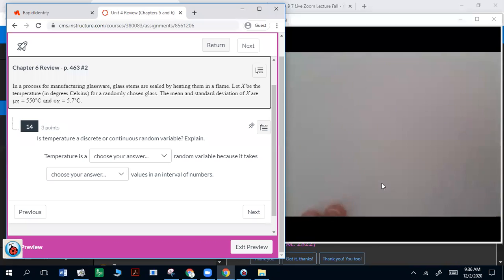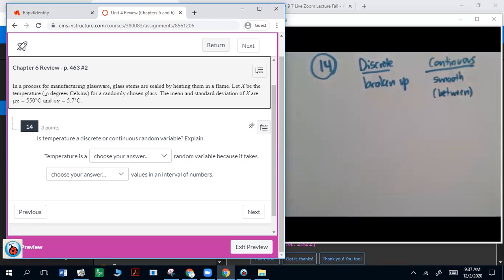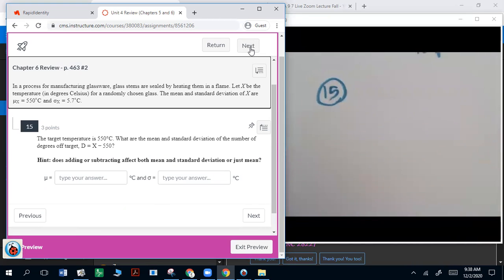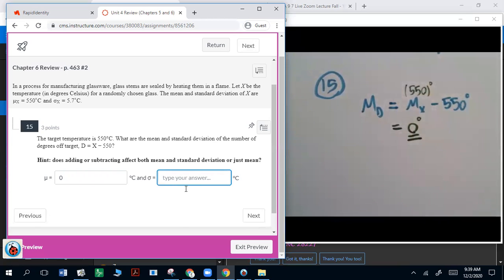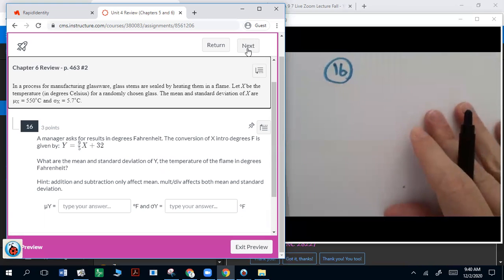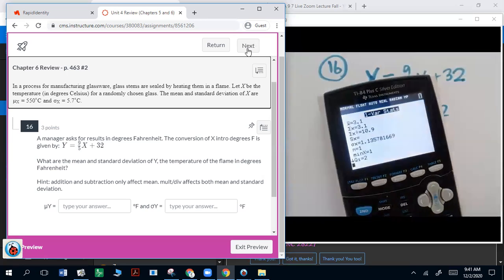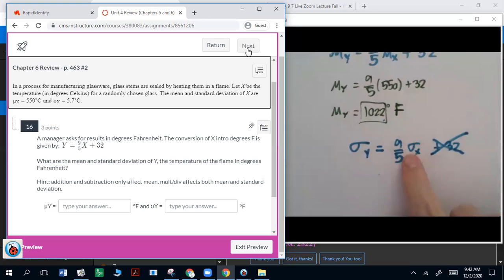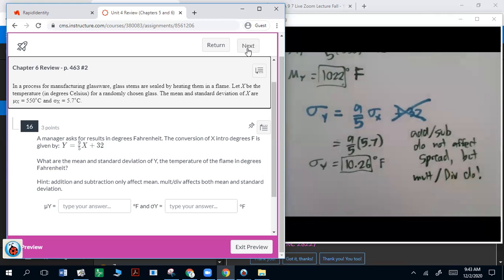AP STAT U5R14 - 16